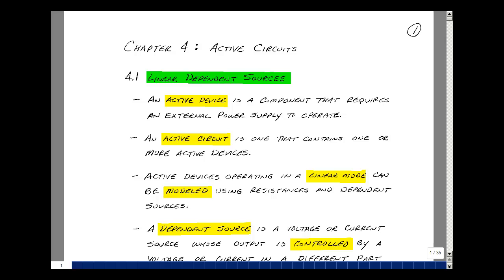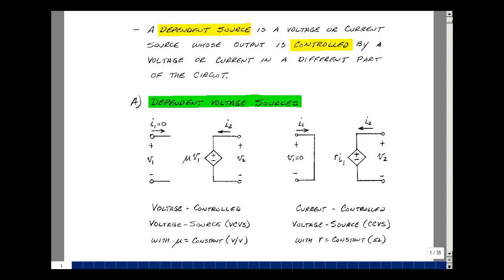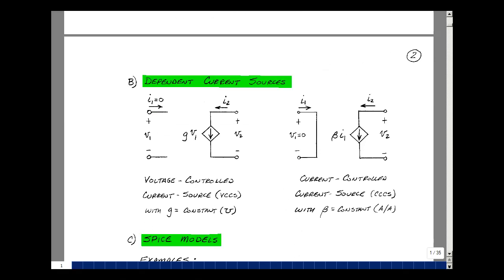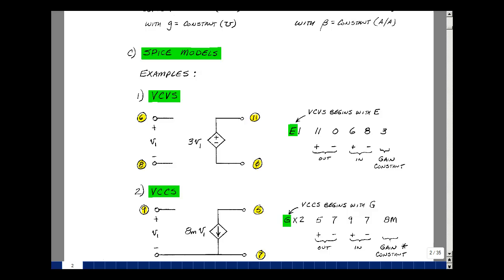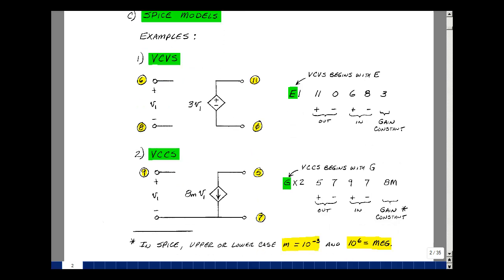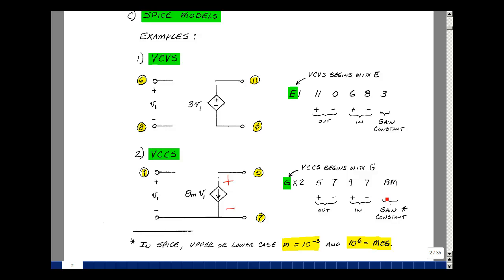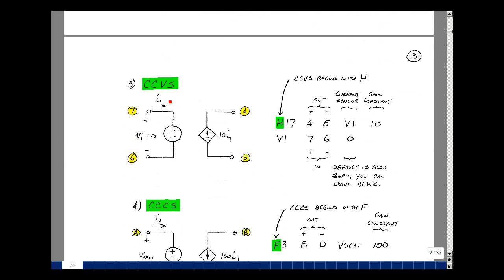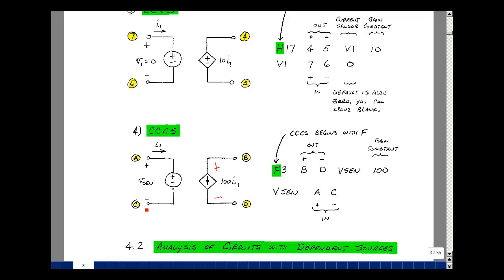ECE201msu: Chapter 4 - Linear Dependent Sources